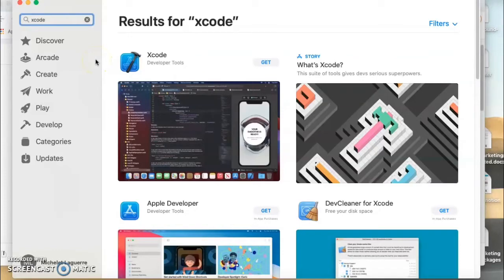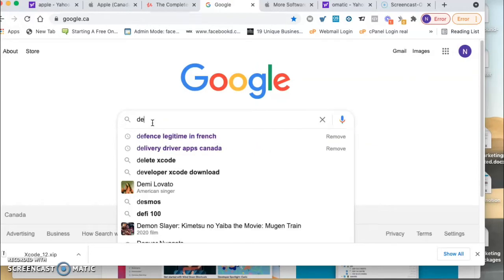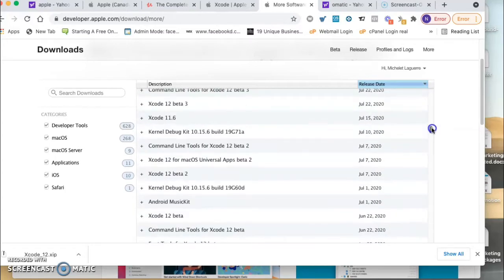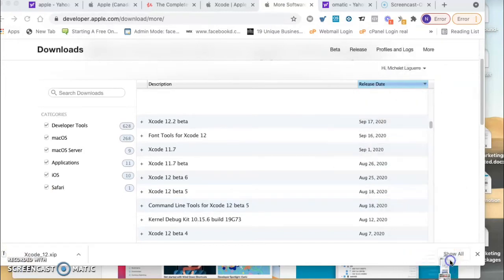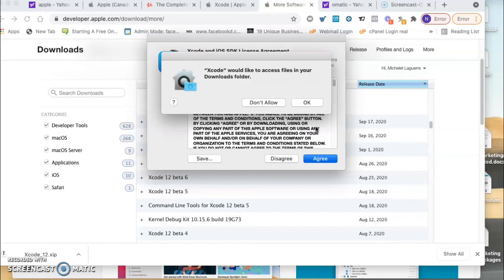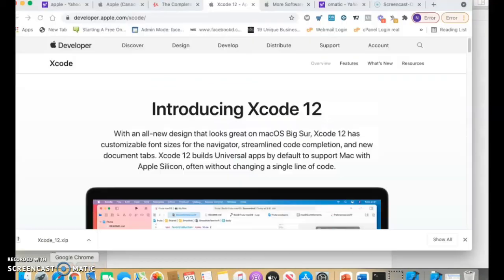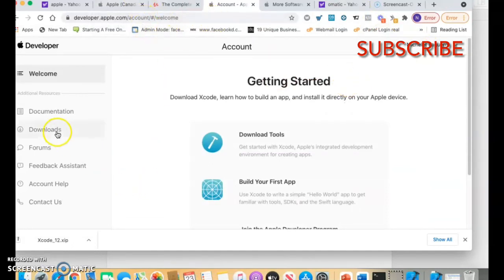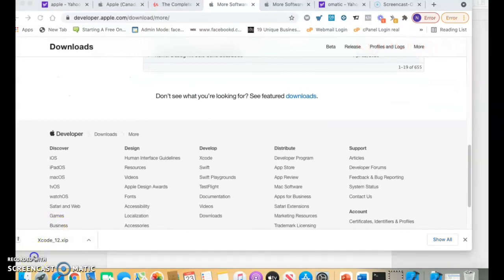Install Latest Xcode on any old Mac 2008 to 2018 without App Store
Install Latest xcode on any old Mac

Link  to download xcode but you need to register for an apple account first: